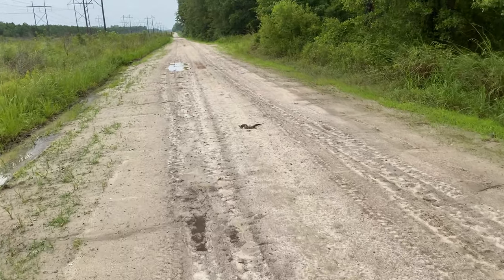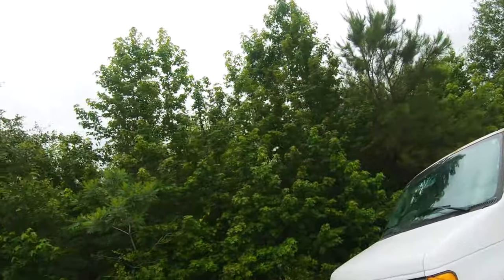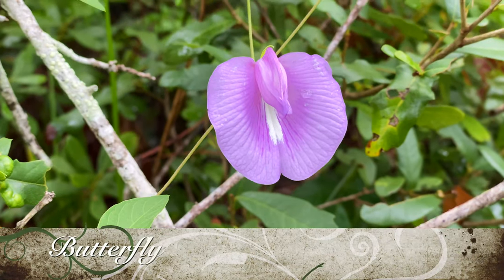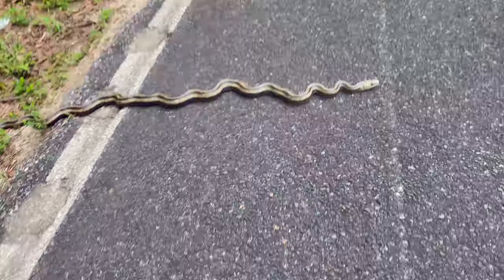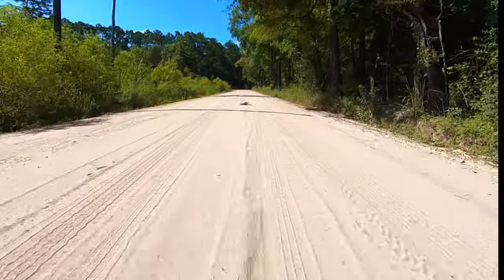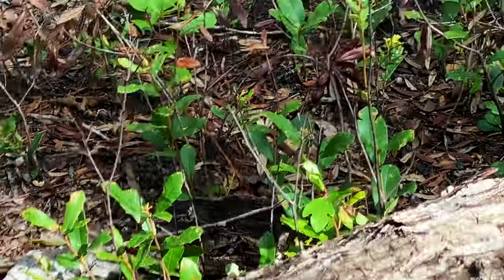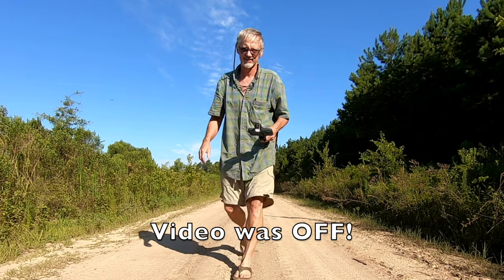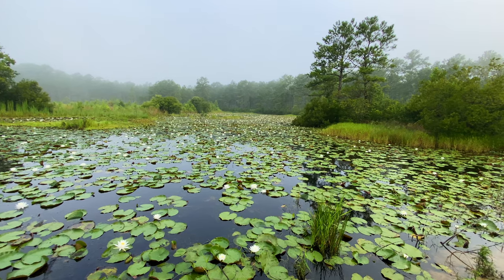Herping Outtakes of Snakes, Turtles , Bloopers, and Fails ~ Wildlife Adventures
When you go herping, anything can happen with the snakes and turtles and frogs.  Here are some  of the outtakes and bloopers and fails from some of our recent herping videos and wildlife adventures.  There are plenty of my personal goofs and animal bloopers in there too.

Tell me about your herping or animal mis- adventure in the comments below:

These are the reptiles and the amphibian seen in order of their appearance:
Cottonmouth Water Moccasin
Southern Black Racer
Oak Toad
Yellow Bellied Slider Turtle
Easter Yellow Rat Snake
Southern Black Racer
Ribbon Snake
Five Lined Skink
Corn Snake,  the same individual as in the thumbnail and the video!

Bumper Cam- is a GoPro Hero 8 Black- on Sale NOW! at Amazon
Litra 2.0 Light Cube-Awesome light source
Reptile Field Hook--I love it!
Joby Mini Tripod